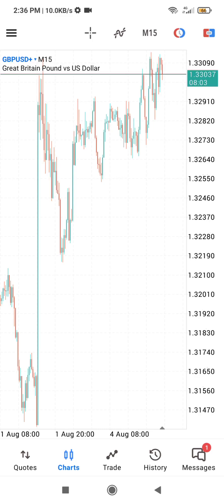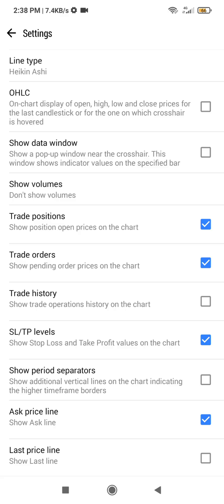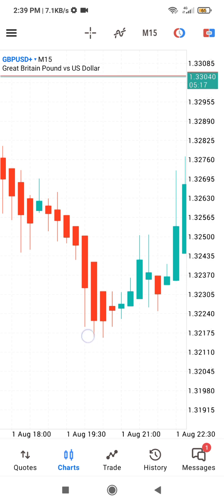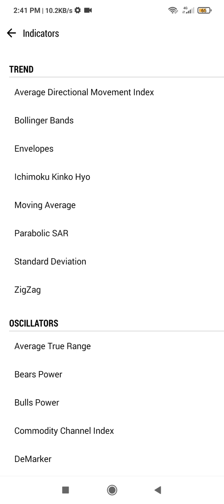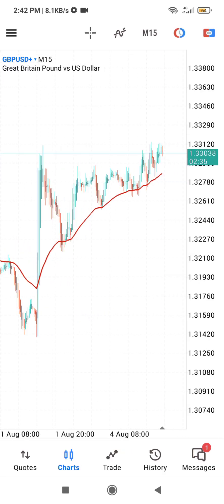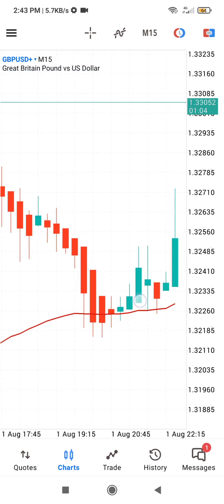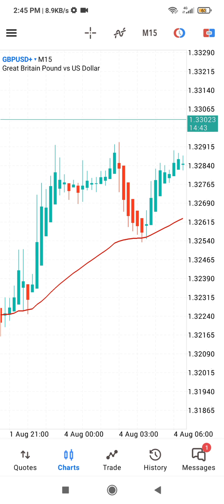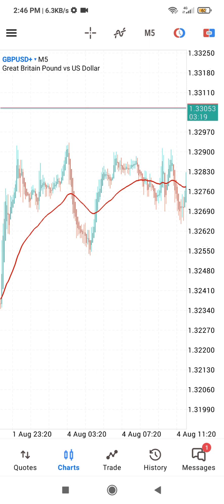How to add HEIKIN ASHI charts to MT5 (Heikin Ashi Strategy for Intra Day Trading)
How to add HEIKIN ASHI charts to MT5 (Heikin Ashi Candles Strategy for Intra Day Trading).